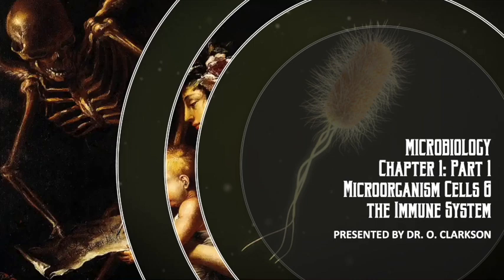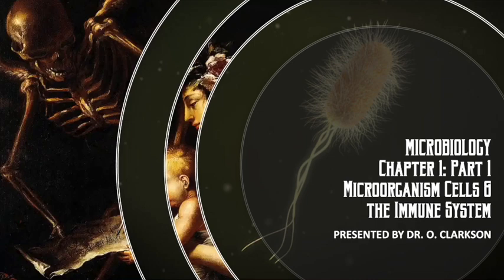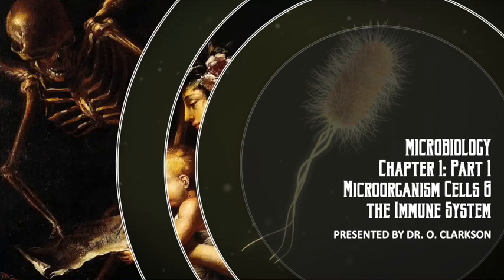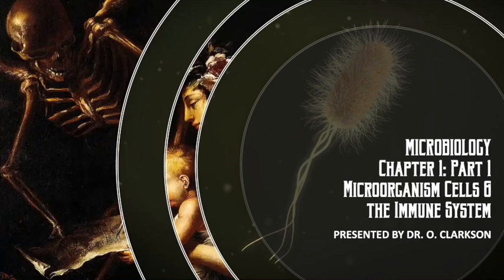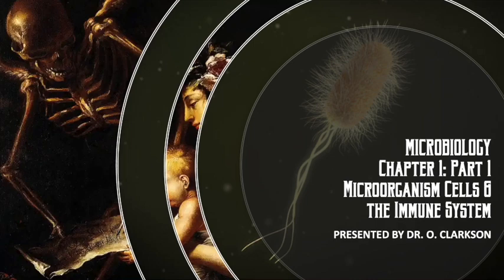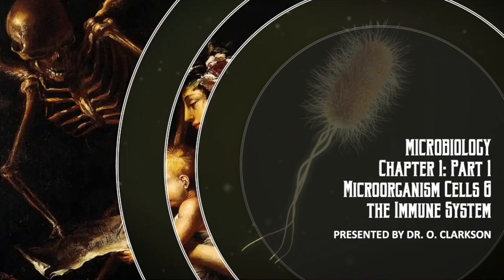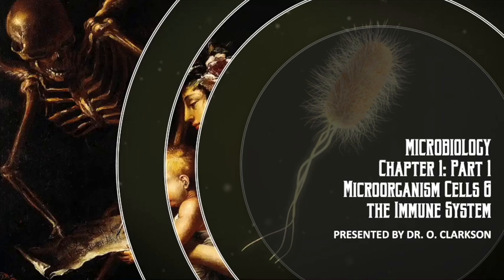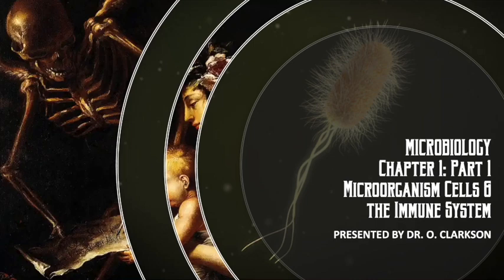Microbiology Chapter 1 Part 1: Microorganism Cells and the Immune System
Presented by Dr. O. Clarkson in association with Arizona College of Nursing, Tempe campus